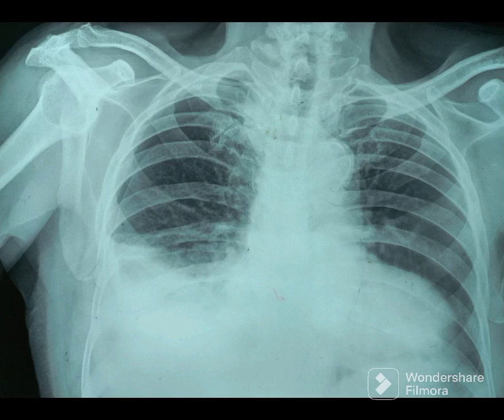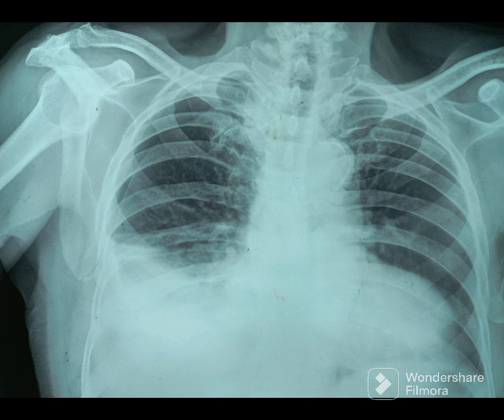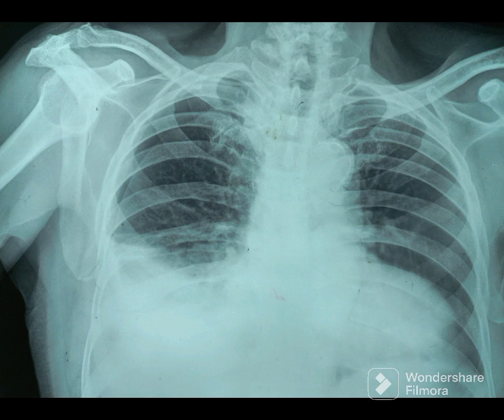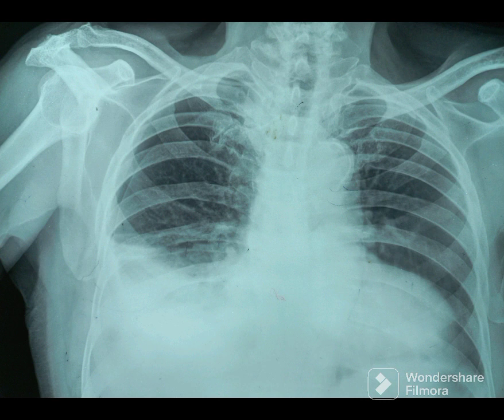Hydropneumothorax Chest X Ray